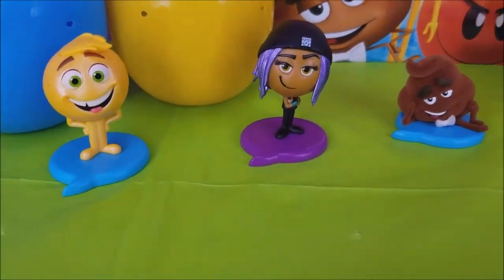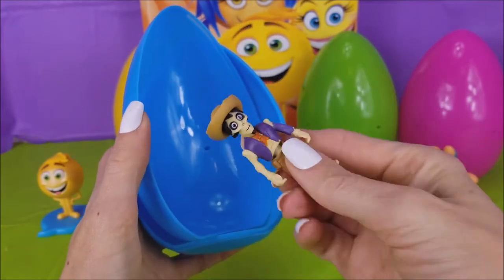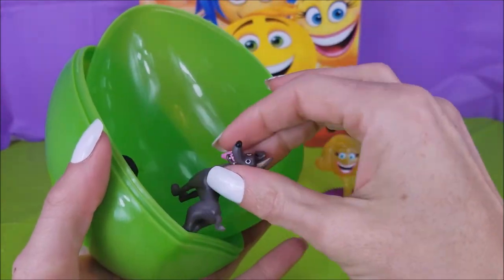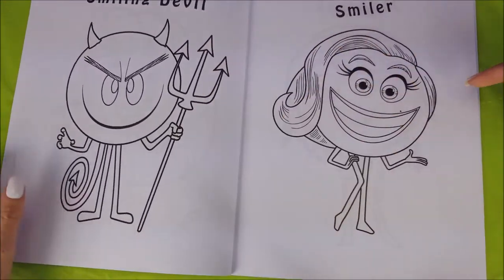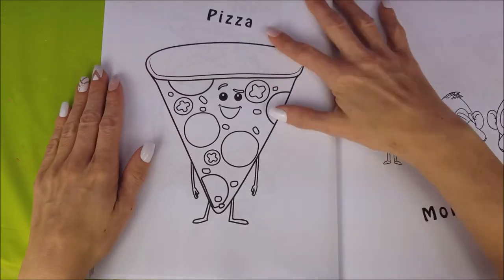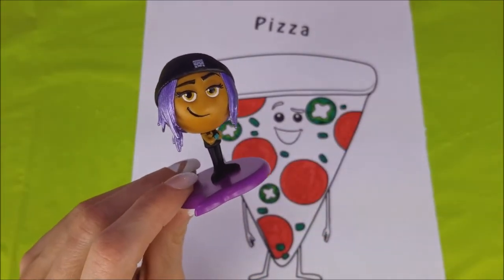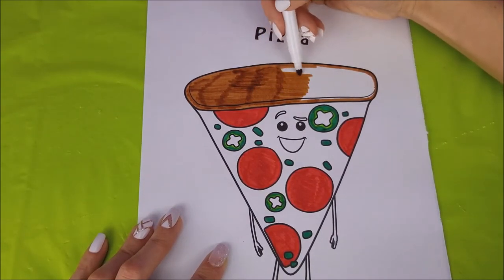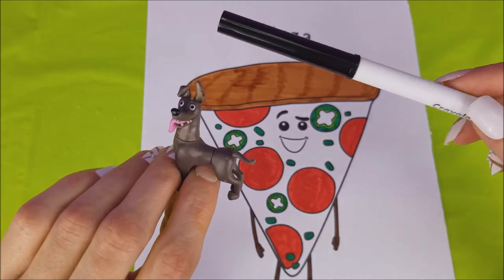Coco Movie Toys Join Emoji Movie Crew for Surprise Eggs & Color a Pizza Emoji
The Emoji Movie Crew join me for some fun with The Coco Movie Peeps while we open Surprise Eggs and color a page out of the Emoji movie Coloring Book.